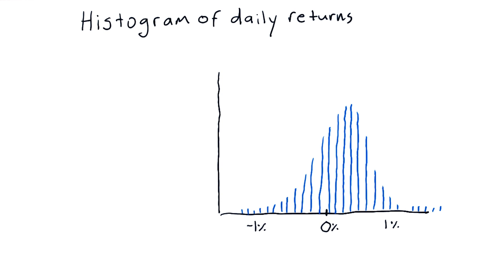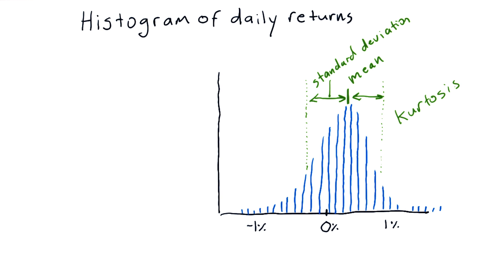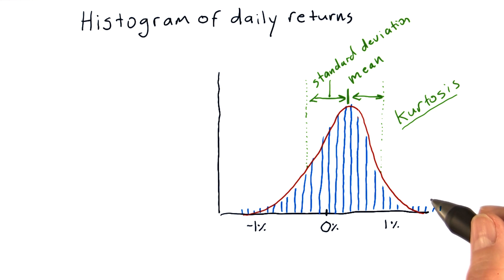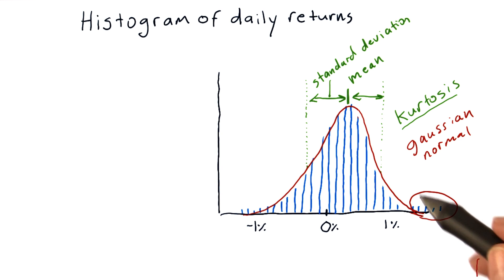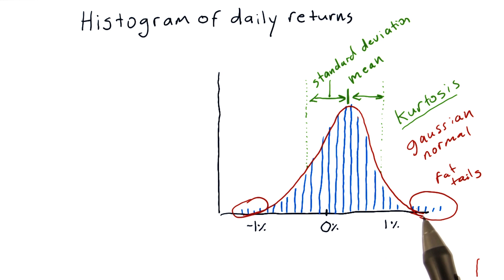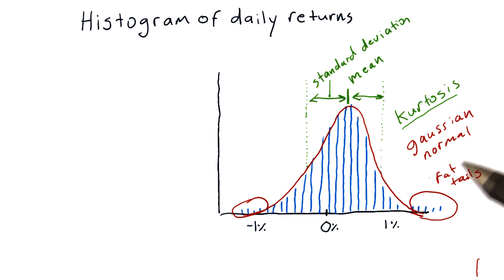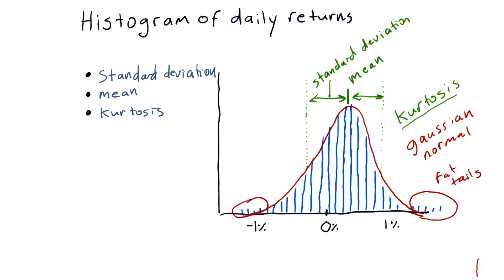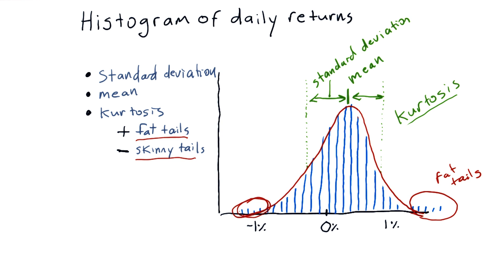Histogram of daily returns